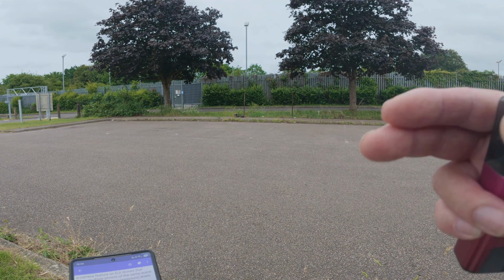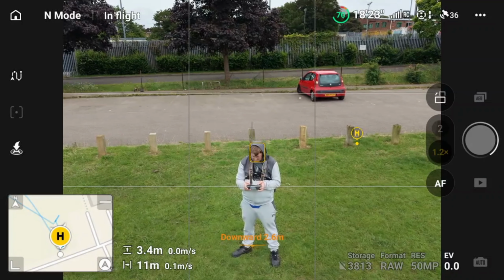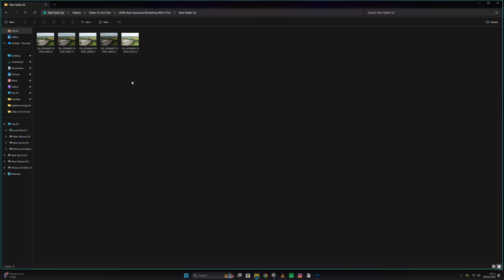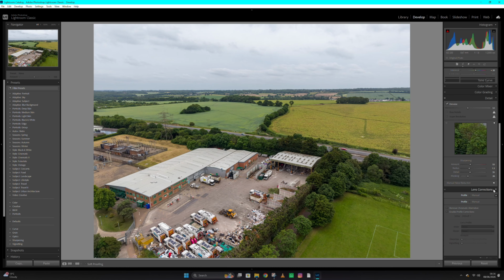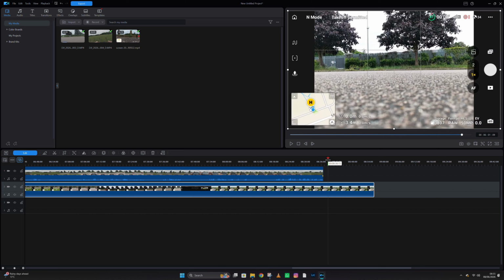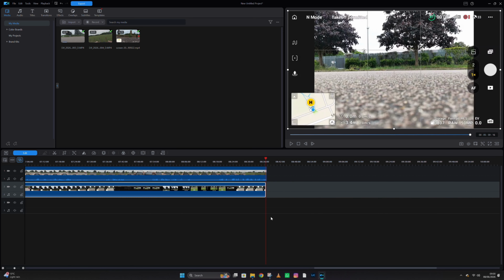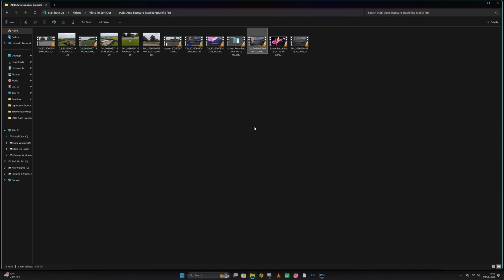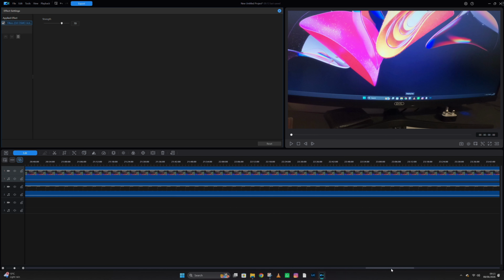AEB Auto Exposure Bracketing Mini 5 Pro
In This Video We Take A Look At AEB Auto Exposure Bracketing  And I Also Show You The Editing Process